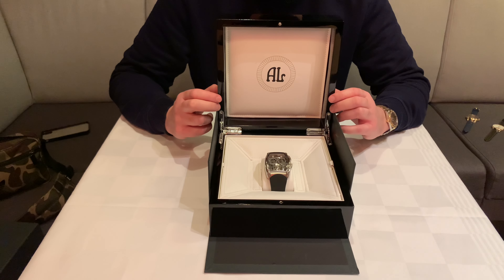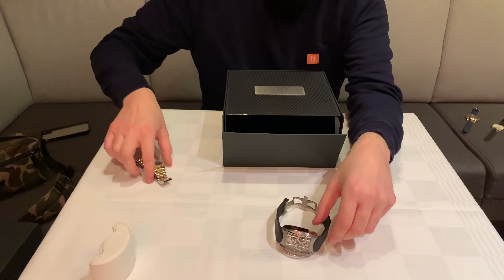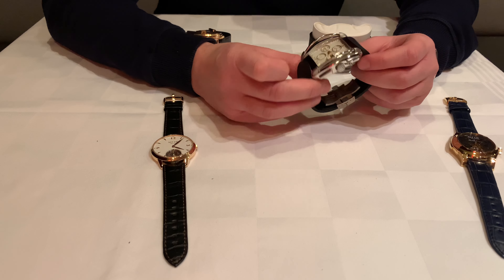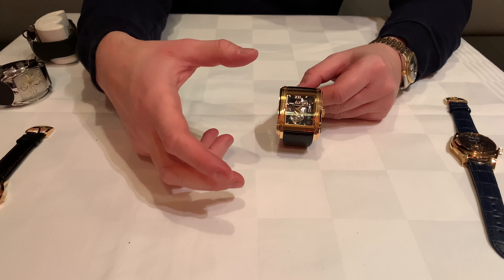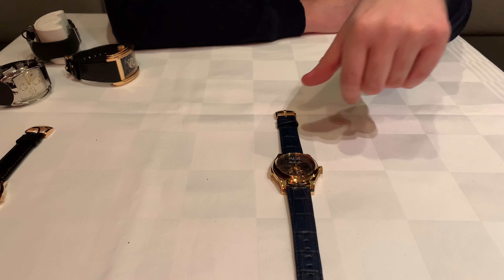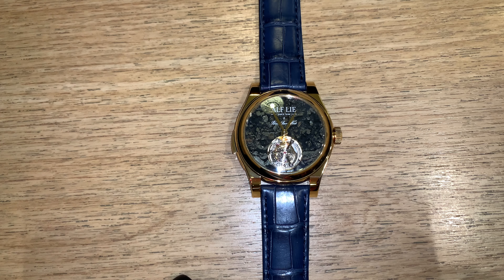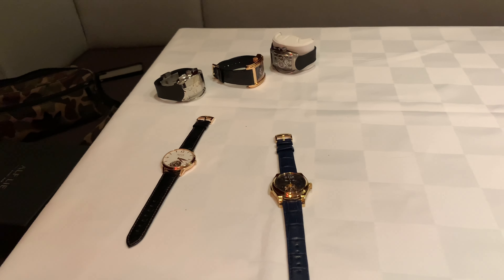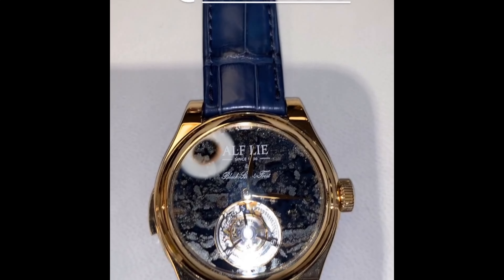Unboxing : ALF LIE AL01 Chrono Flying Tourbillon + Other Alf Lie Watches for 1 375 000 Euro!